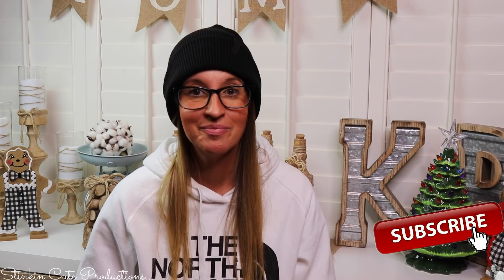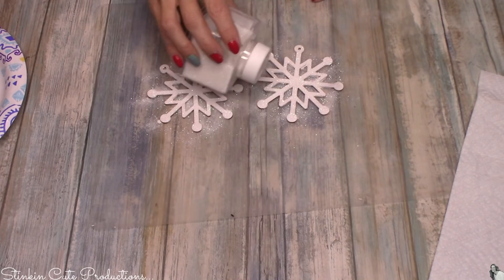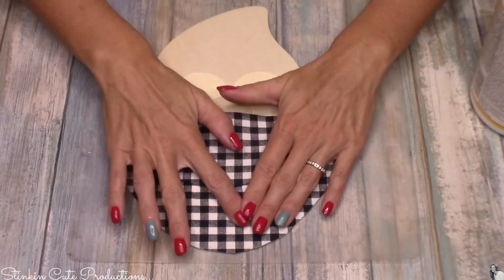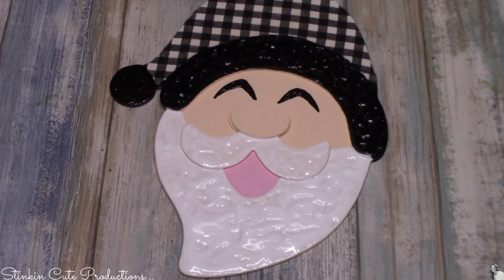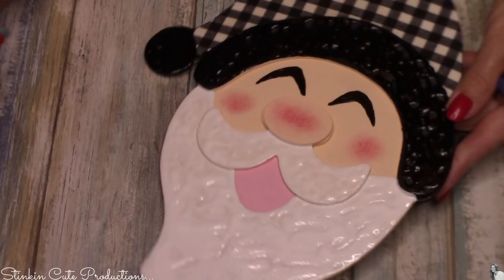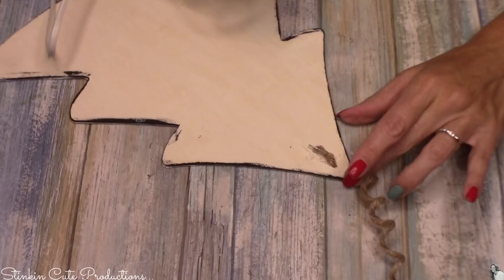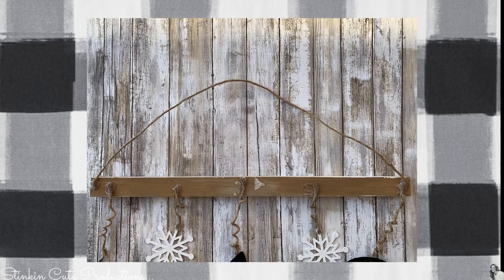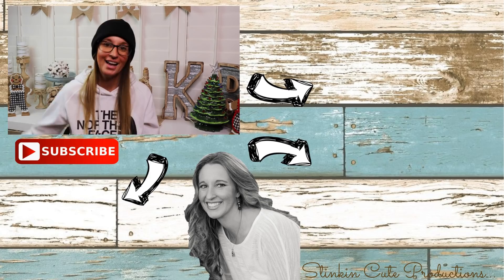LOOK what I do with these 3 DOLLAR TREE WOOD PLAQUES | An AWESOME MUST SEE DIY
LOOK what I do with these 3 Dollar Tree WOOD PLAQUES that the Dollar Tree is carrying this Christmas Season! These are a New item at the Dollar Tree by Crafters Square that are made for you to get CREATIVE and DIY! Today I'll be showing you an AWESOME and EASY way to DIY these and bring them all together in ONE DIY where the outcome is soooo AWESOME it looks like something you'd buy at Kirklands or Hobby Lobby! This DIY is sooo RUSTIC and FARMHOUSE and is hands down my FAVORITE to date that Iv'e ever made!!! This is a MUST SEE DIY one that you are NOT going to want to miss! So come CRAFT on a BUDGET with me and see what I do to these 3 WOOD PLAQUES by Crafters Square at the Dollar Tree! This is an EASY Dollar Tree DIY!!! Happy CRAFTING Everyone - Kelly :-)

KB Creations
5022 West Ave. N. Suite 102 #187

HP Envy